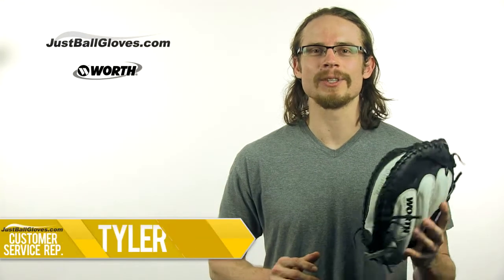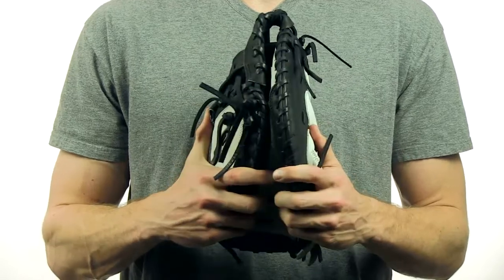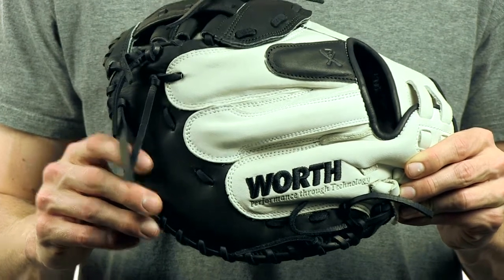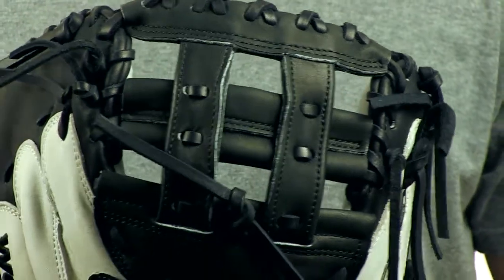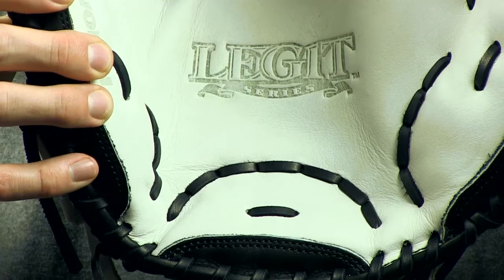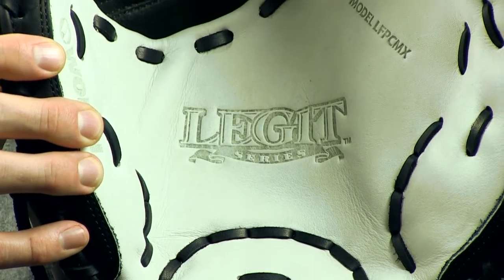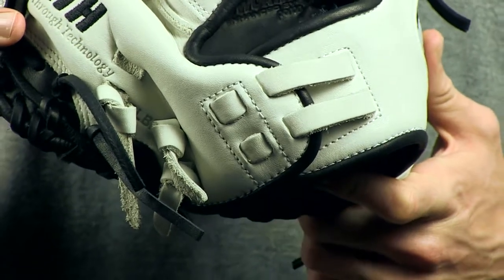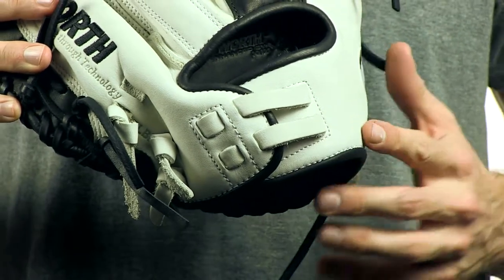Worth Legit Fastpitch Series: LFPCMX Catchers Mitt